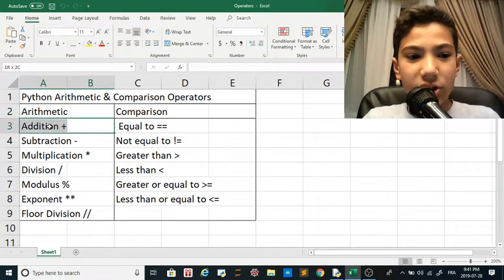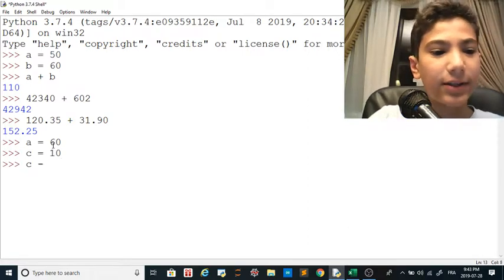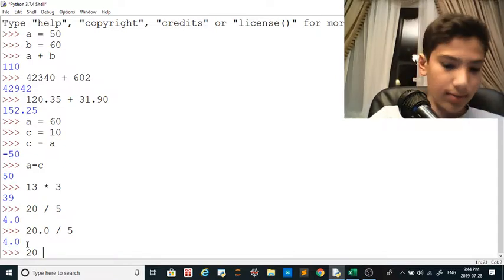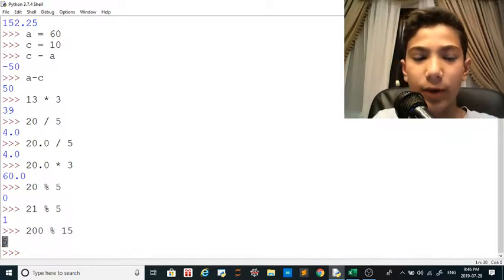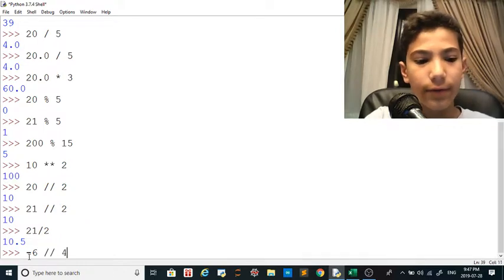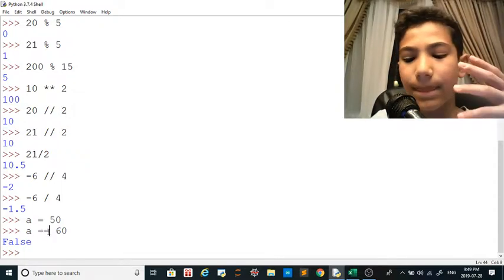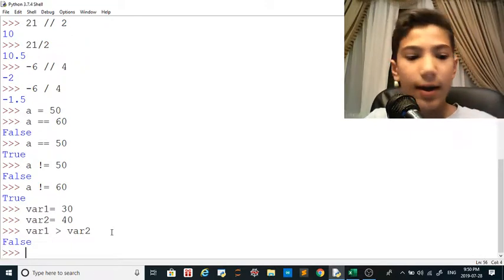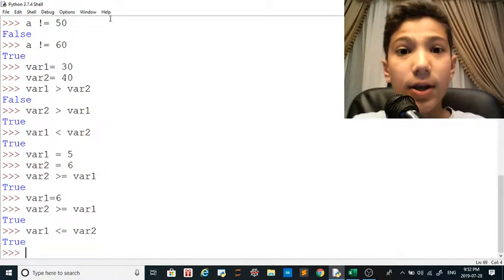Python Tutorial 3 - Arithmetic and Comparison Operators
Hello Everybody! Welcome to the channel! Today I'm going to be covering Operators in Python. Hopefully I explained well. If you haven't already installed Python, go check out my first video.